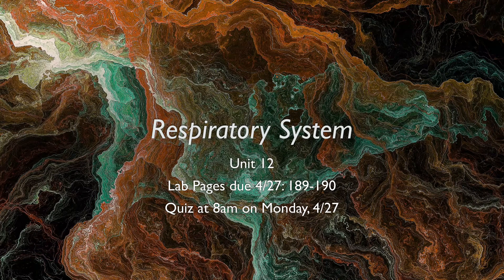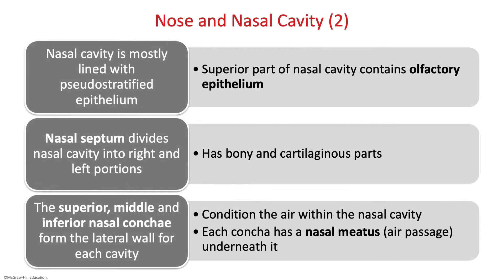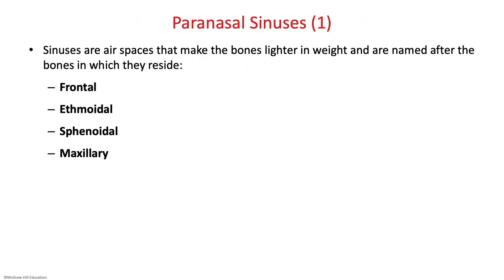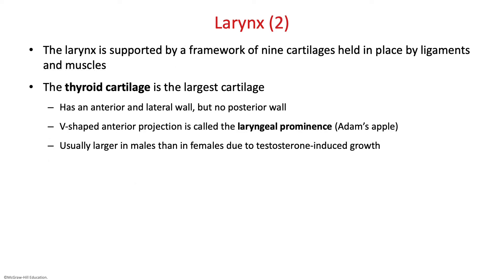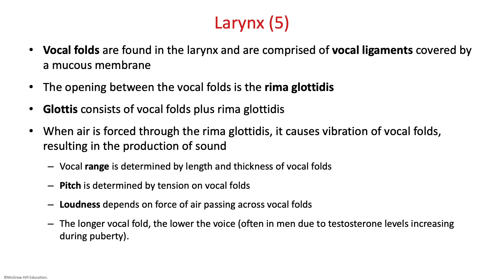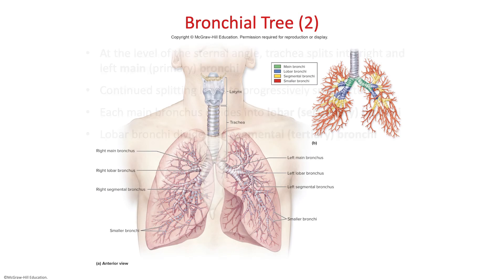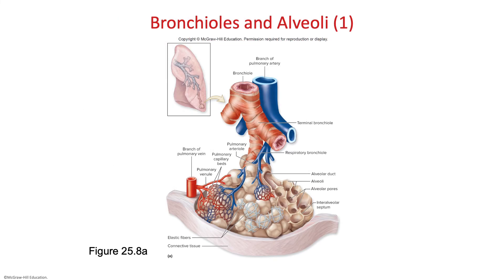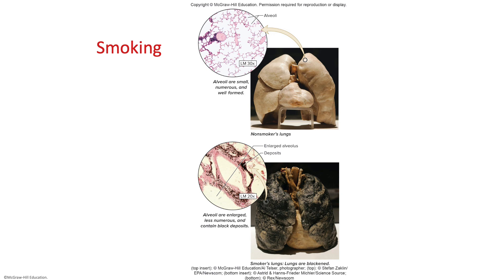AP150: Unit 12-Respiratory System